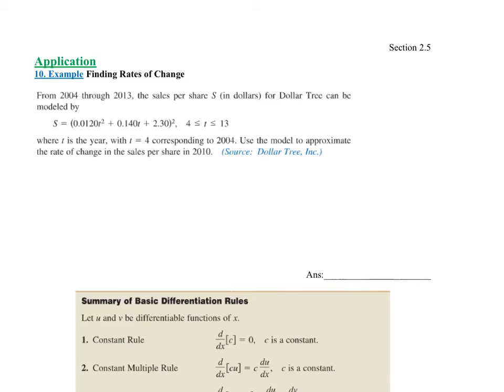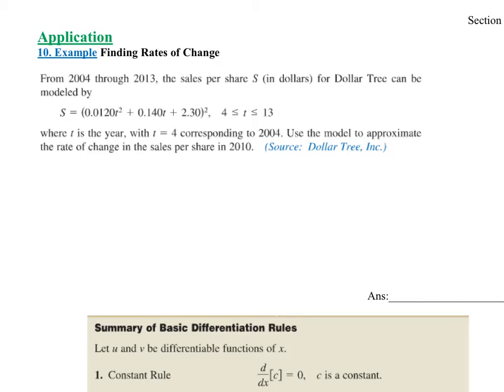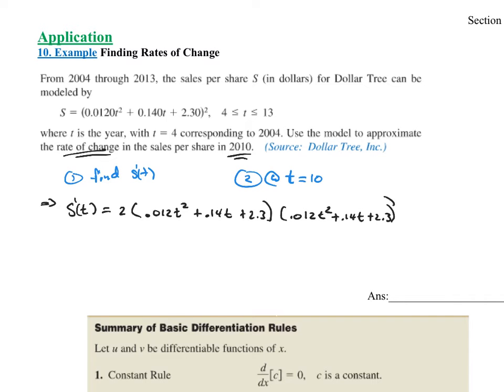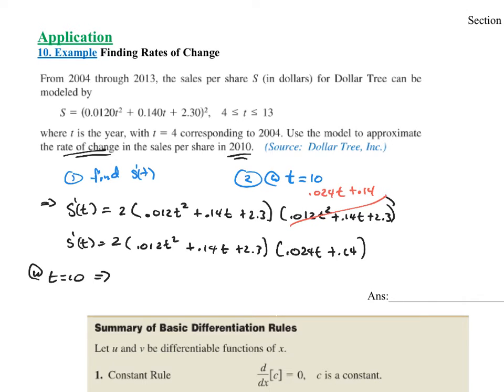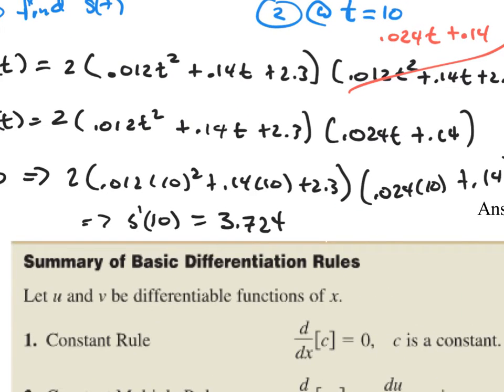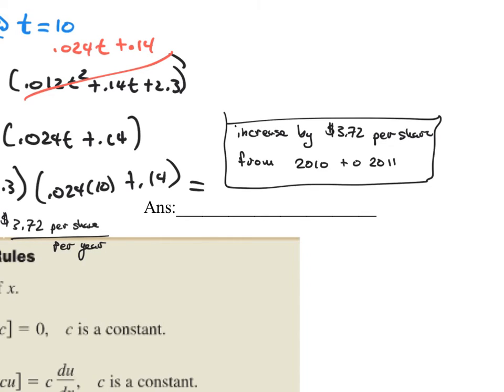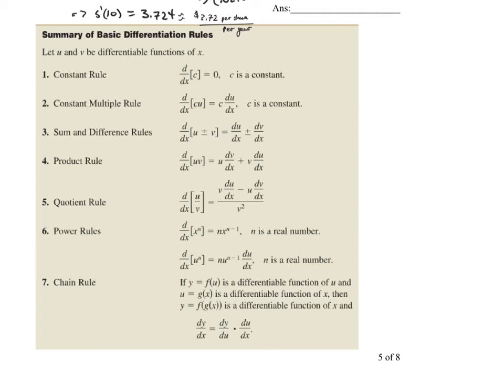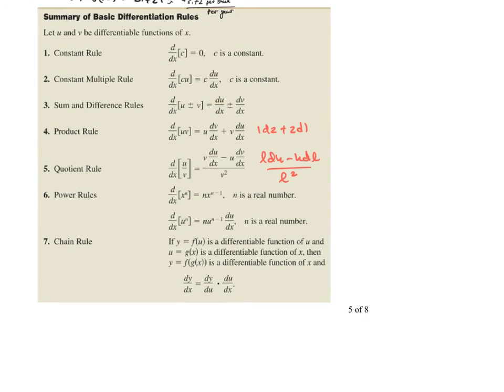2.5 The Chain Rule-5